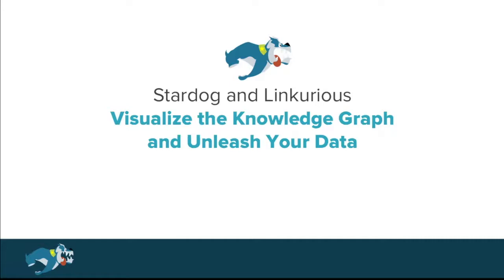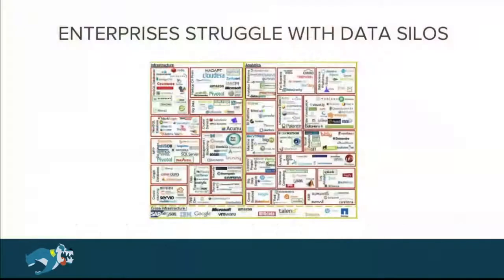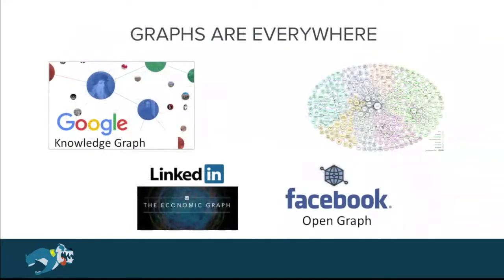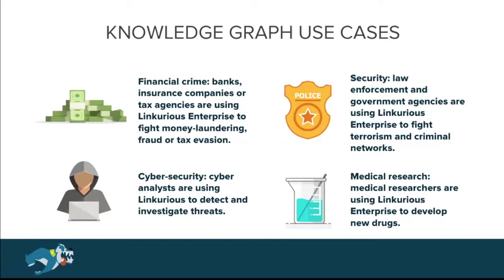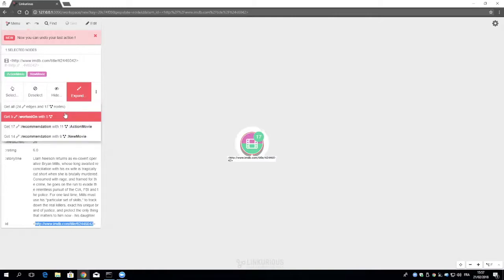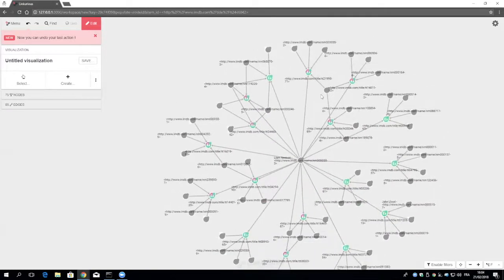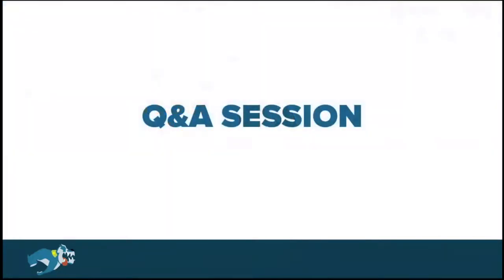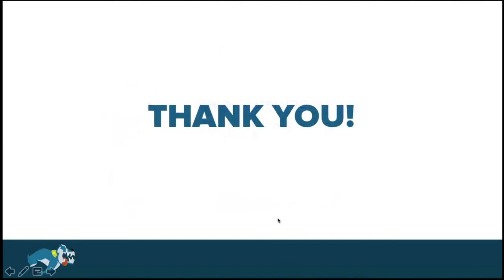Webinar: Visualize the Knowledge Graph and Unleash Your Data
This is the recording of the webinar "Visualize the Knowledge Graph and Unleash Your Data" with Michael Grove, Vice President of Engineering and co-founder of Stardog, and Jean Villedieu, co-founder of Linkurious.

The webinar covers the topic of enterprise Knowledge Graphs and lets you experience how to visualize and analyze this data to discover actionable insights for your organization.